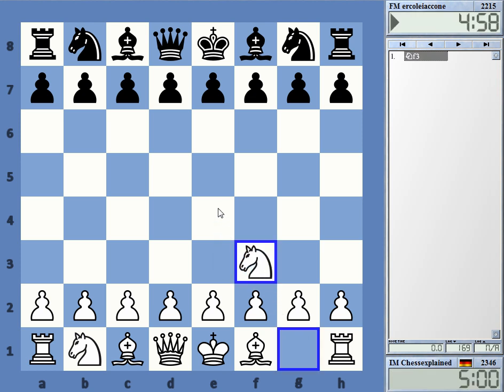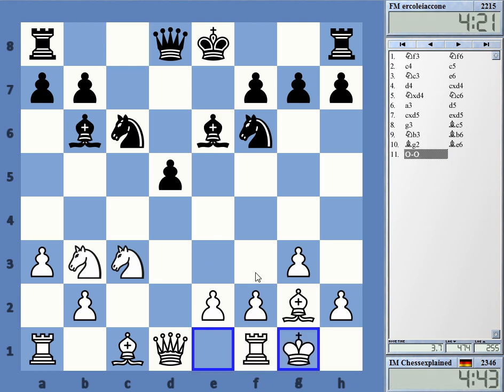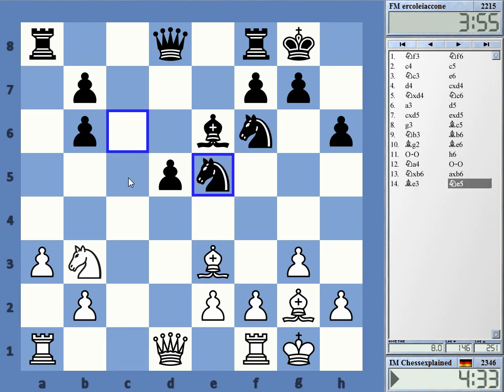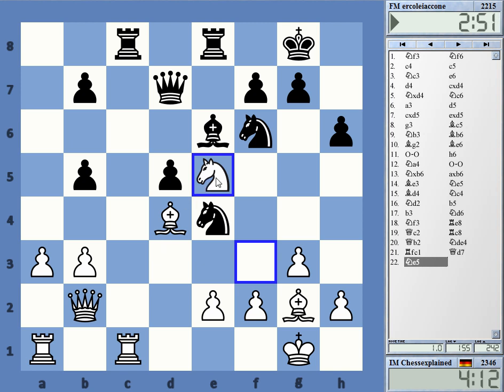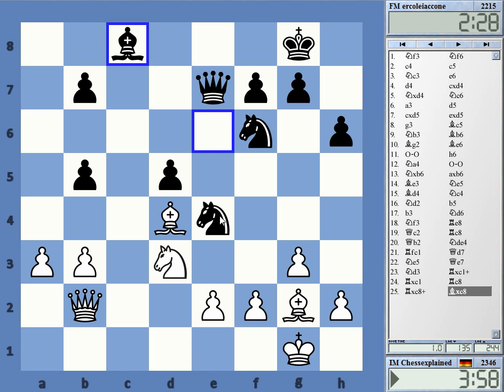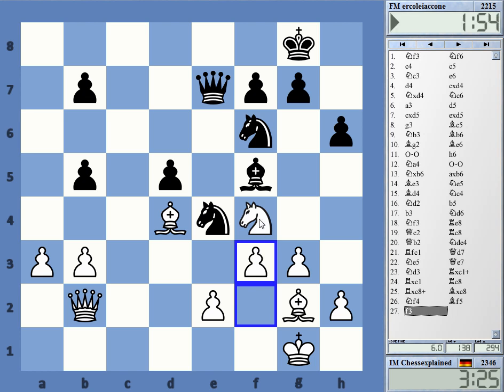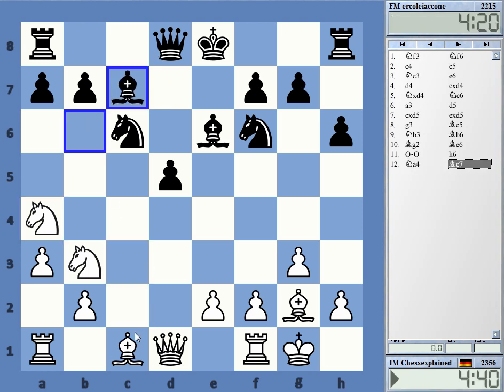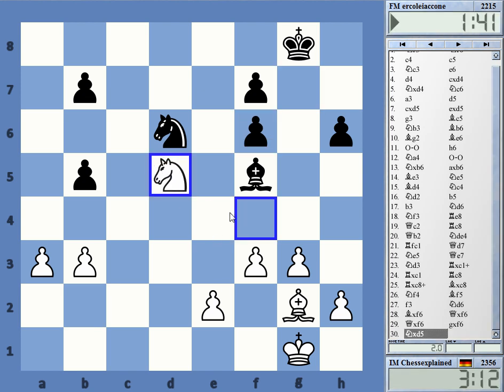Blitz Chess #2924 with Live Comments English Symmetrical vs FM ercoleaccone with White